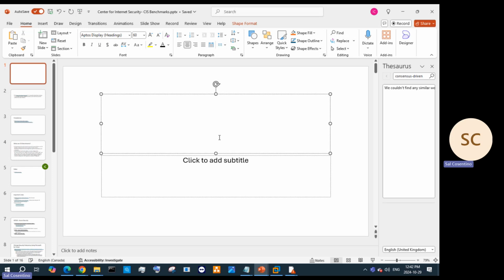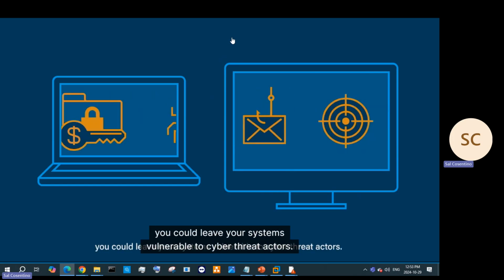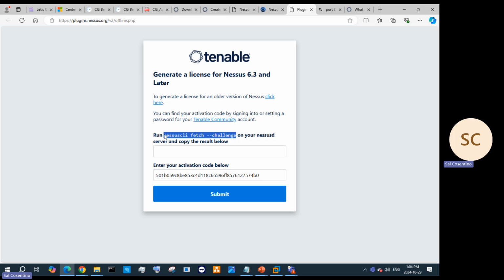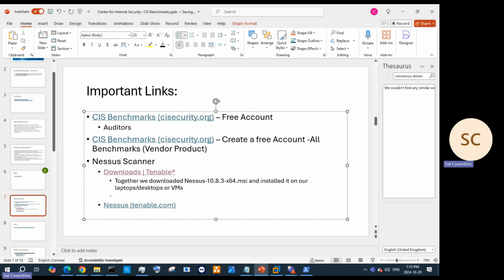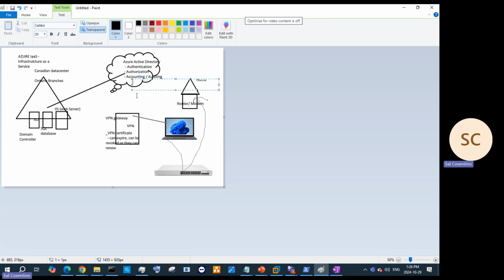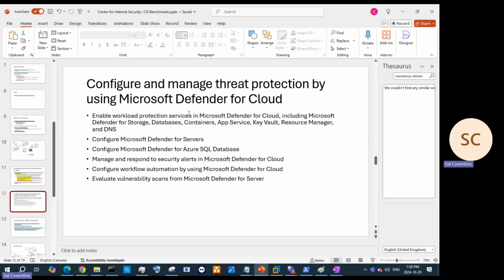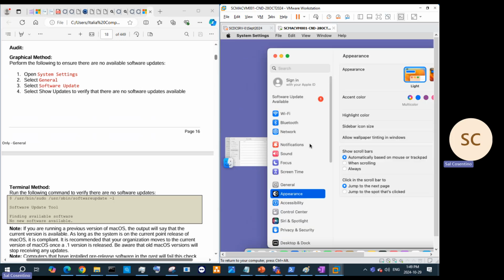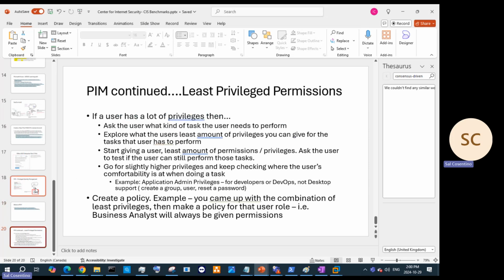Part 1: 1 on 1 - October is Cyber Security month , Let's Talk about CIS Benchmarks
(1)Nessus Scanner MSI should be download and installed on Windows 2016 / 2019 /2022 Server or greater --
(3) what is Azure IaaS and SaaS?
(4) Azure Portal
(5) CIS Benchmark
(6) Tenable Nessus

Educate your staff and ask a specialist to perform a penetration test, run tests & Go through CIS Benchmarks.

Watch me and follow along as i build and develop my own environment and let's add character